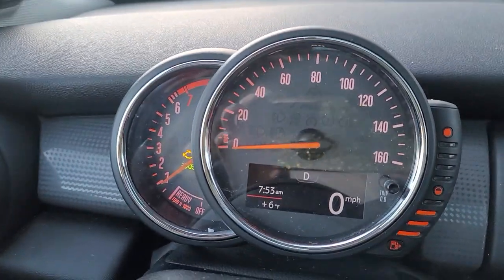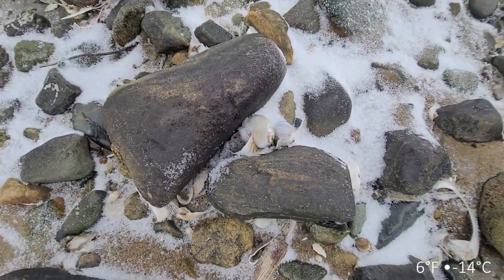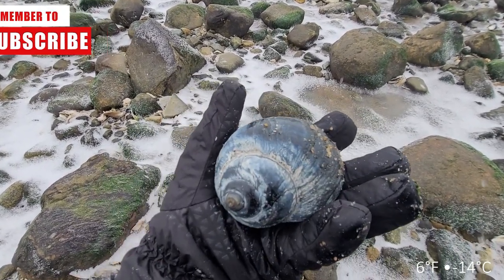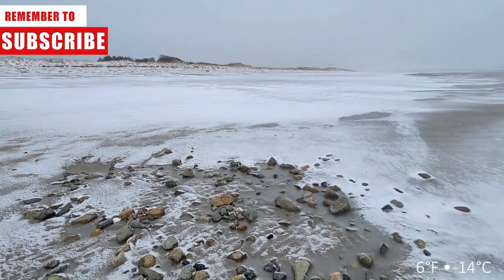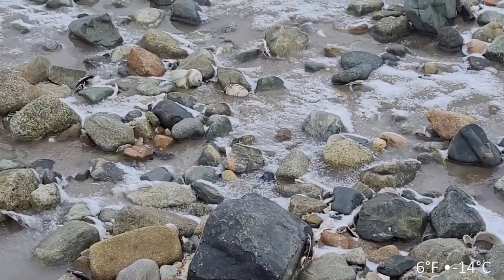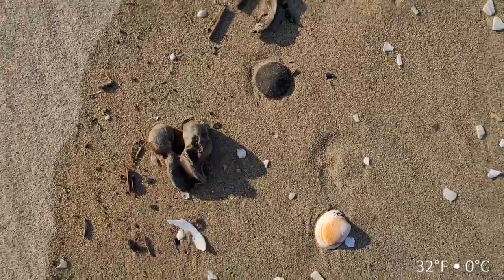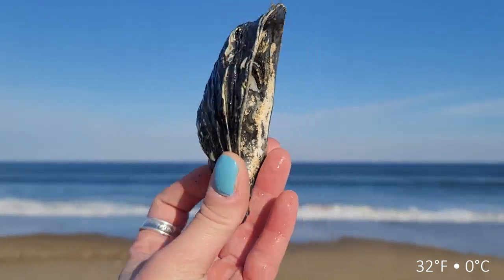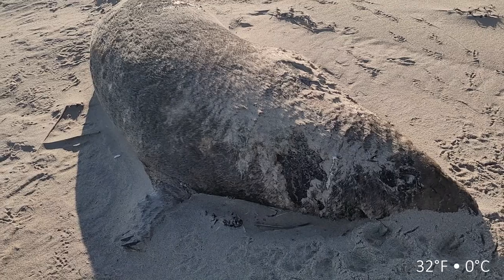WOW!!! RARE BLUE STORM SHELLS! • SNOWY POST STORM SHELLING • BIG Shells • Shelling New England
A VERY special shout out to my wife who filmed the intro and got wasted by a wave - thanks for always adventuring with me and taking one for the team!  🌊❤✌

This 2 DAY ADVENTURE does not disappoint!  Today we are doing some SNOWY POST STORM SHELLING and we find some!! The beach is frigid, icy and littered with BIG SHELLS! We are determined to get the big ones even if we have to dig them out of the snow!  It's 6 degrees/ -3 with the wind chill, but all these beach treasures keep us focused on the scores, not the single digit temperatures.  Even though many of the shells are frozen to the ground we still find some AMAZING storm finds and hit the jackpot with some incredible RARE BLUE STORM SHELLS! And guess what!? ...they stayed as blue as we found them! The icy weather conditions cut our adventuring short on day one, so we returned for a 2nd day of shelling where we found some additional storm scores! Later in the day we stumbled upon an expired seal that we called in and reported. You can never really tell what winter storms will bring up and today's hunt is proof of that.

If you see a sick, injured, stranded, or dead marine mammal or sea turtle, immediately report it...

REPORTING:
Seacoast Science Center
The Marine Mammal Rescue Team responds to reports of all marine mammals in NH and northern MA (from Essex, MA to the Maine border).

Plum Island • Virtual Shelling New England! Today's adventure is nothing short of AMAZING & educational! Snow shelling is one of my most favorite things to do - so many shells because who's crazy enough to beach in the snow? lol.

My collection of sea treasure has really grown over the last year so I thought I would share all of my finds with the world and those who love the sea as much as I do.